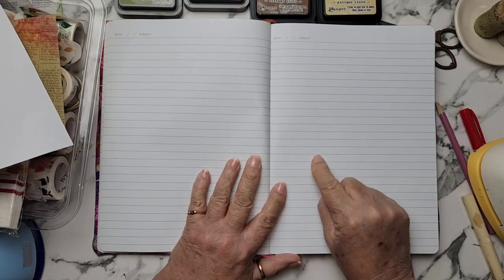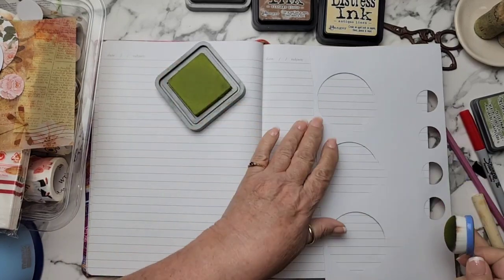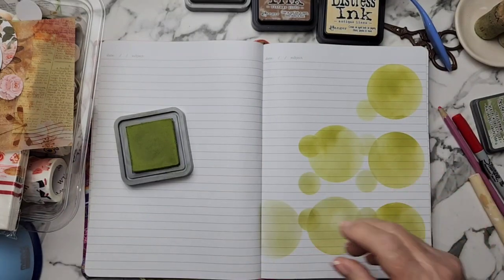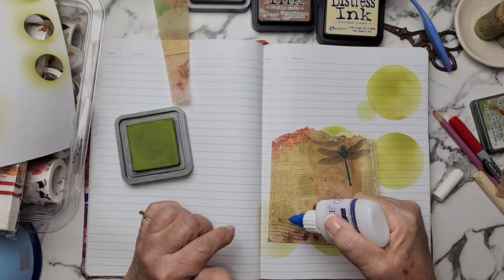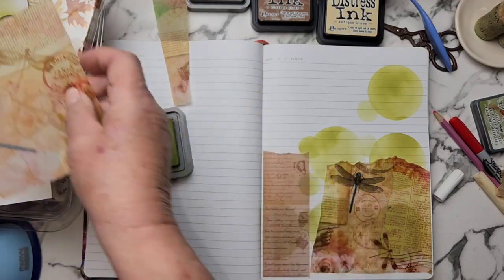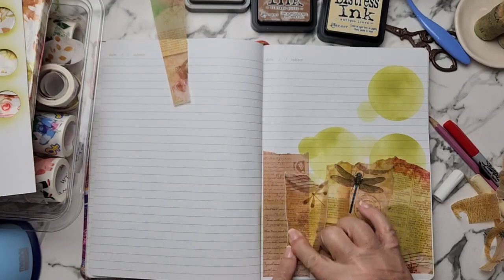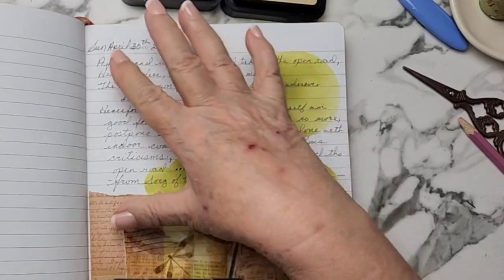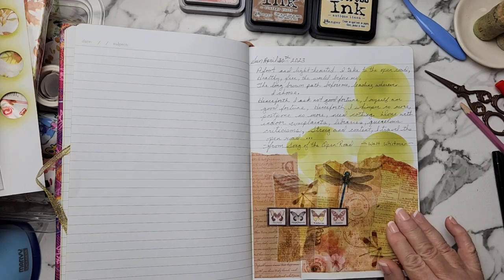Journal With Me/April 30th 2023/ Adding a little Walt Whitman to my Week